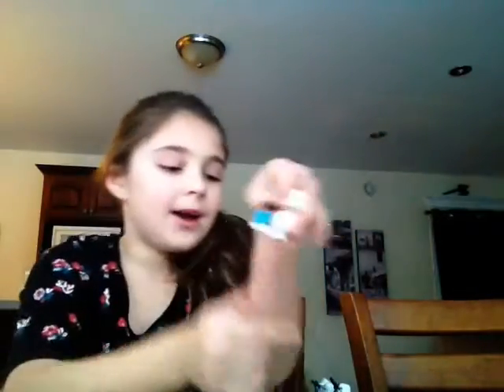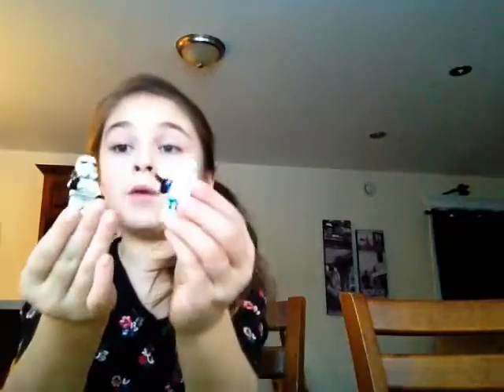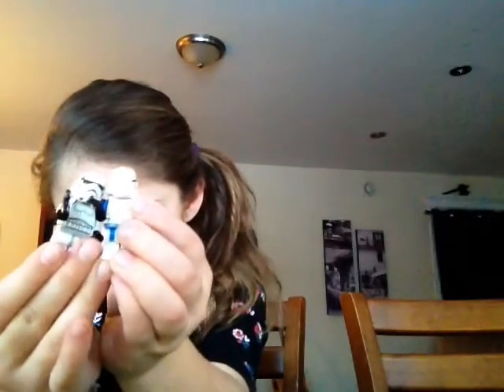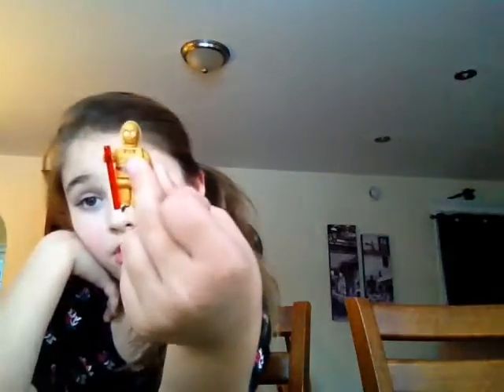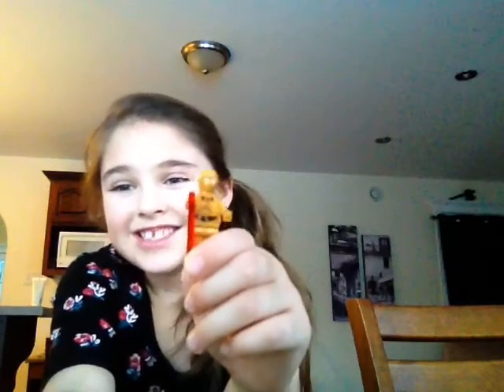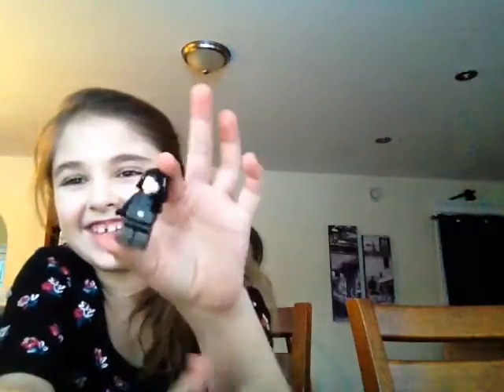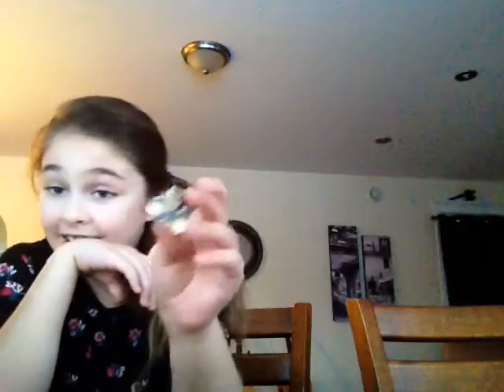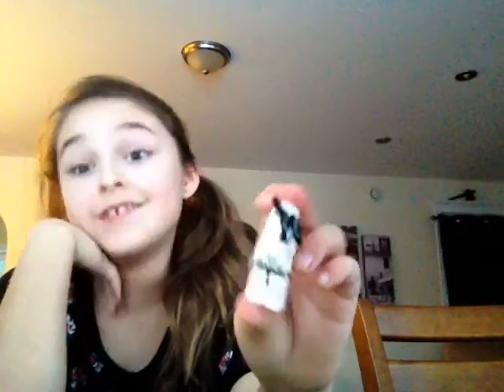Star Wars Lego characters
Introduction to some advent calendar characters and more